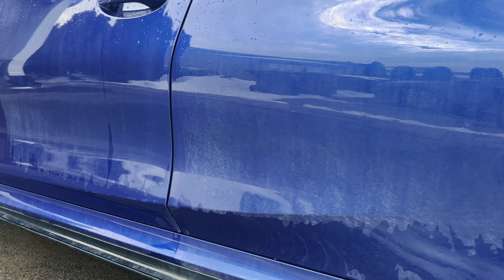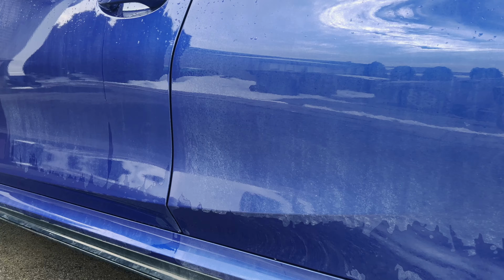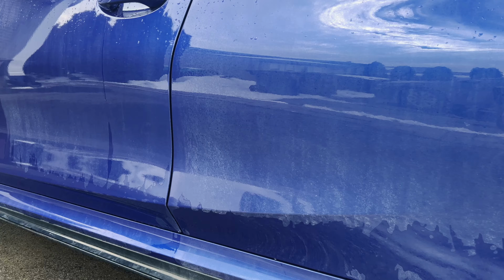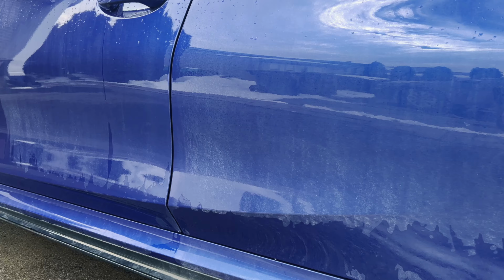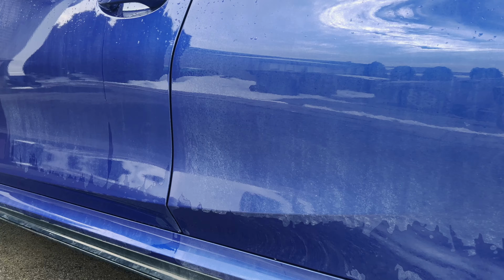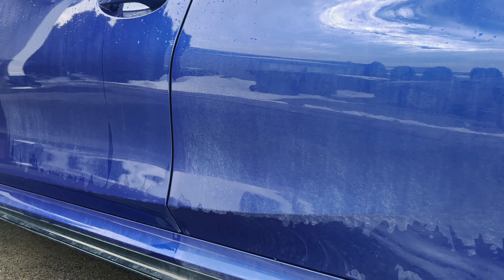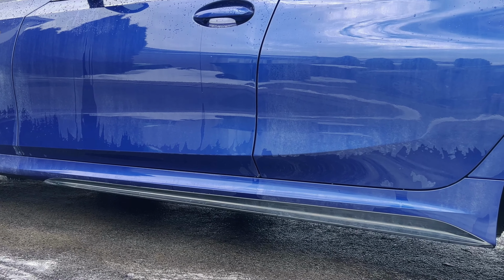PRE-WASH: NEW Answers: Real World Test (PART 2)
Testing detailing pre-wash vs pressure washer & water ( koch chemie superfoam )

Use Code ''DOGMA''
🇦🇺Australia Audience SAVE 5% at Detailing Shed use CODE : DOGMA 🇦🇺

In this video we'll find out if the pressure washer alone is better than pre-wash with a dedicated detailing pre-wash soap then pressure wash.  How to get your car clean at home in the most efficient way.